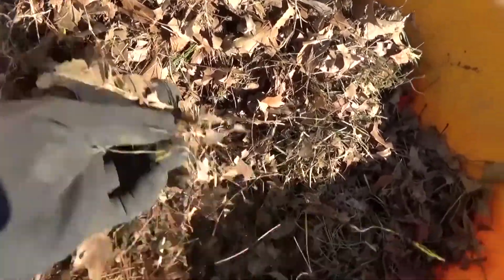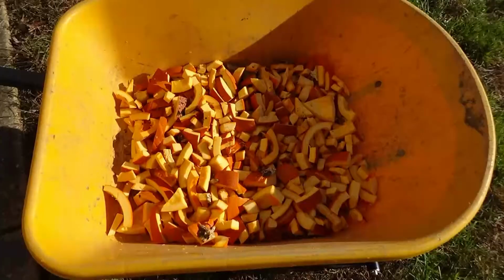Winterizing The Garden Beds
Winterizing the Garden Beds helps set up a successful spring planting. Using all of your yard waste to enrich the soil provides your plants with the nutrients they need. The best thing I ever did was to start composting. Gardening can be fun if you prepare and do your homework.